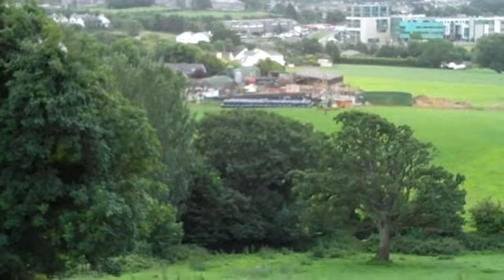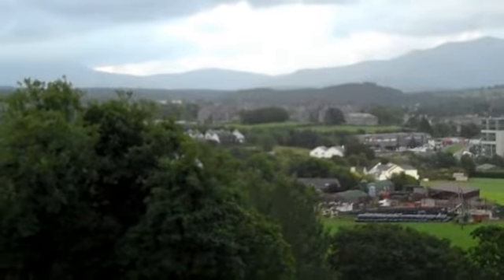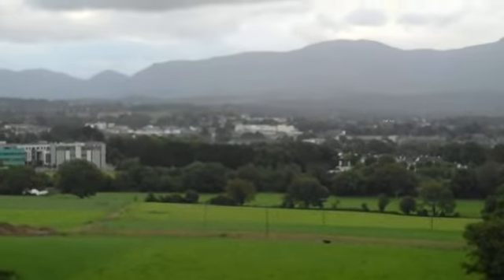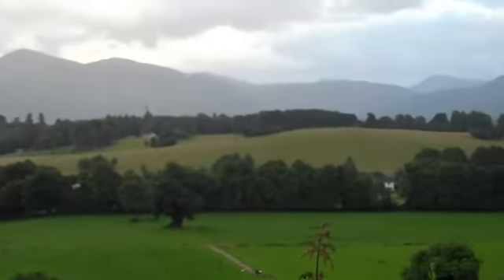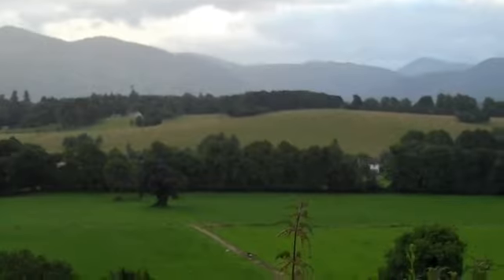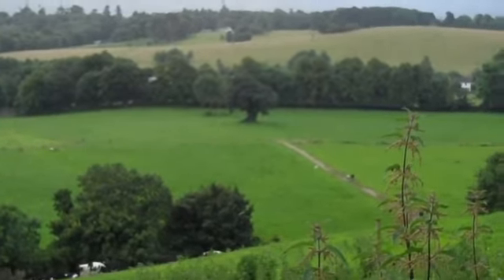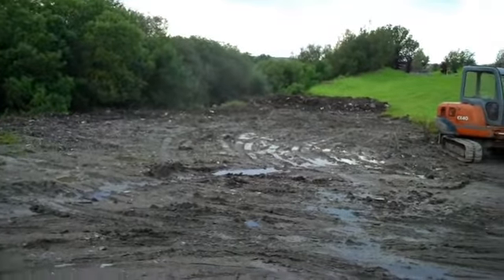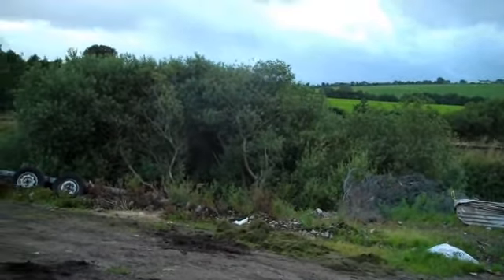Stimulus investment financial regeneration Irish economy energy security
gas